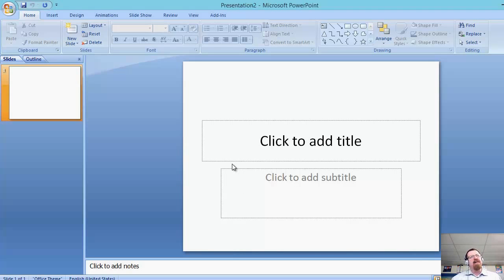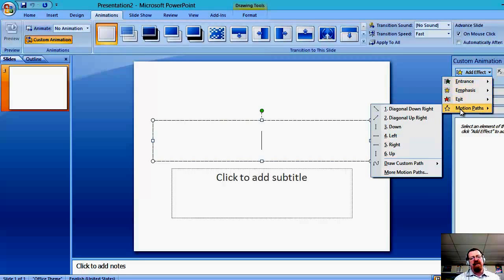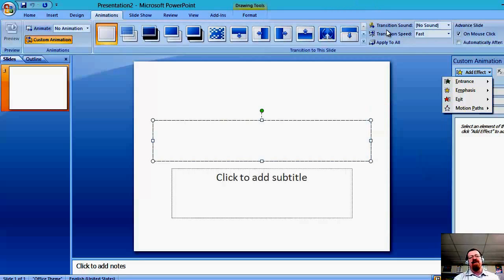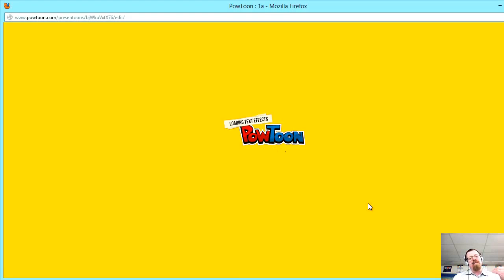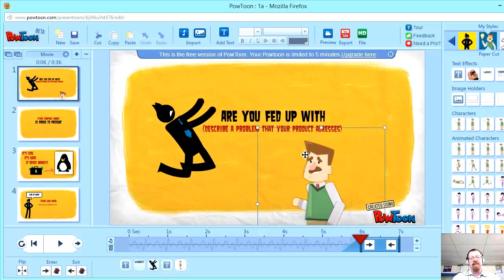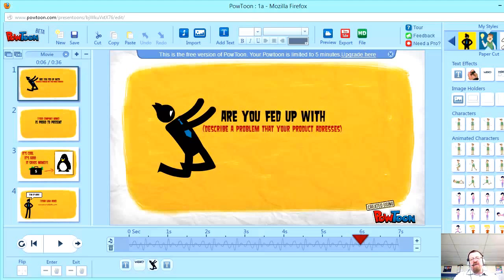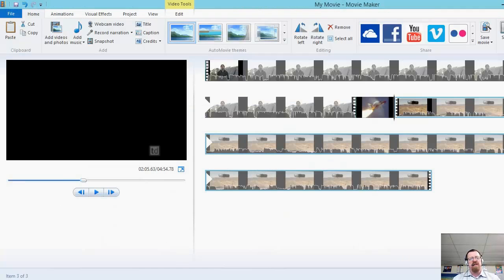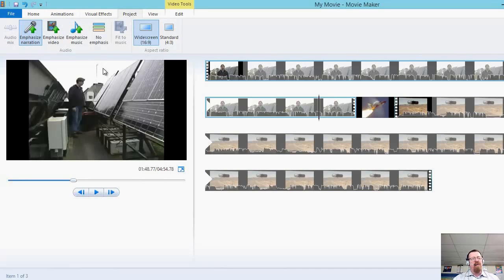Computers 1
Video Making Choices